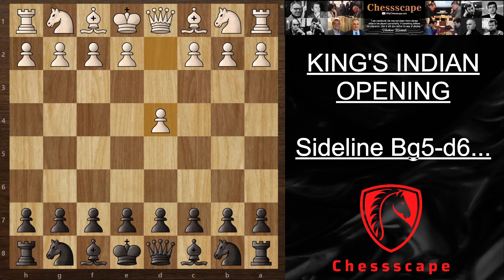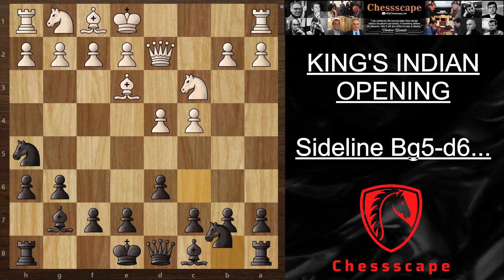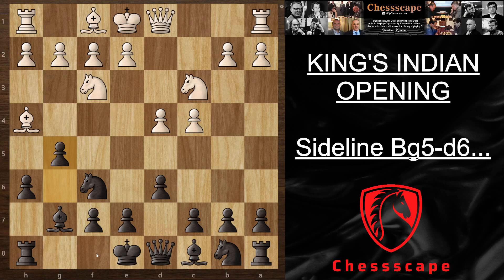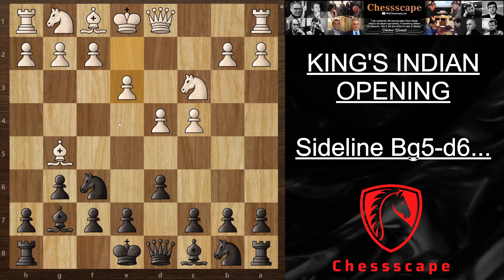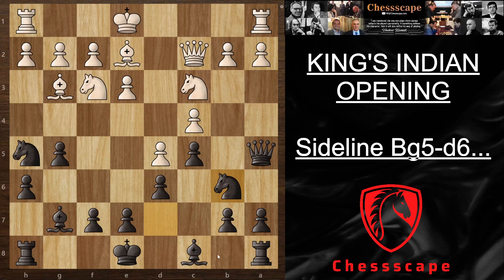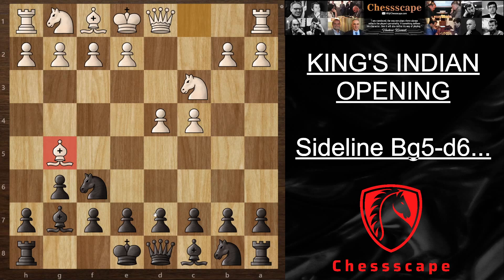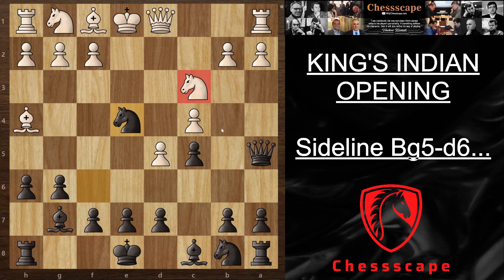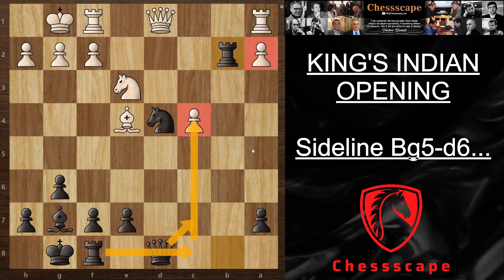HOW TO PLAY against the KING'S INDIAN SMYSLOV OPENING!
Today, I show you how to play against the king's Indian defense with black
when White plays the Smyslov Variation with bishop g5.
White still does not wish to clarify what his plans are concerning his e-pawn and the knight on
g1. It is evident that he might be eyeing castling long with his last move and he also keeps the possibility of transferring to the Saemisch Attack. This solid positional system stops the sharp lines from arising (f5,g5,h5) and gives white a solid positional game in which he can try to push for advantage. Also, the demon bishop is imprisoned and this will certainly take the King's Indian player
out of their comfort zone.

The position we will study today starts with:

d4-Nf6
c4-g6
Nc3-Bg7
Nf3-0-0
Bg5.